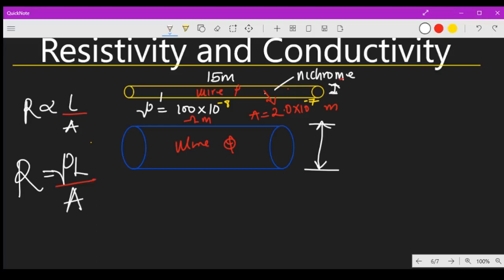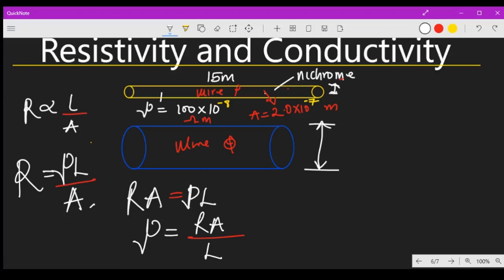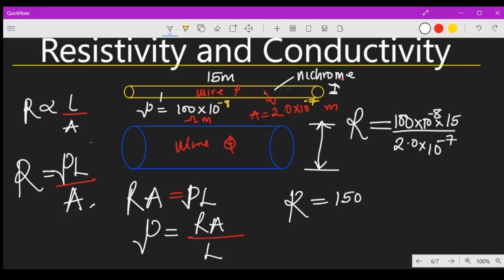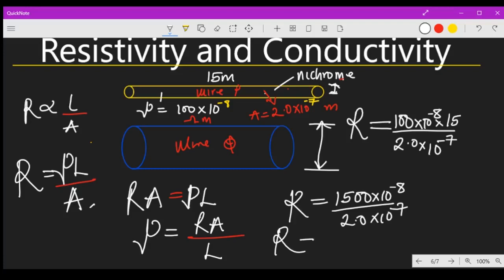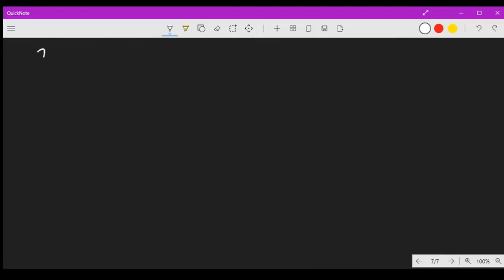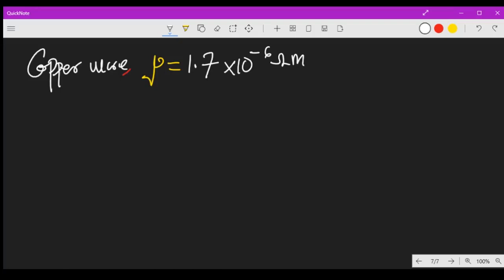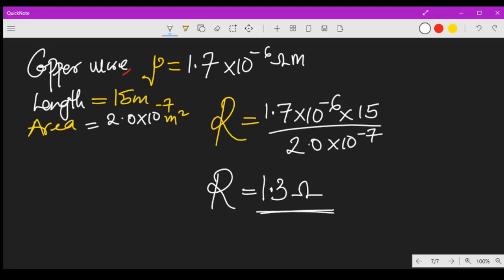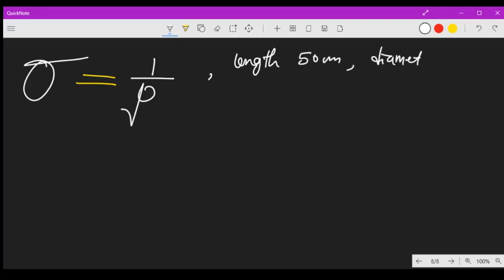RESISTIVITY AND CONDUCTIVITY|PHYSICS